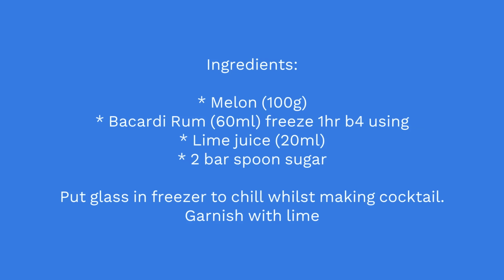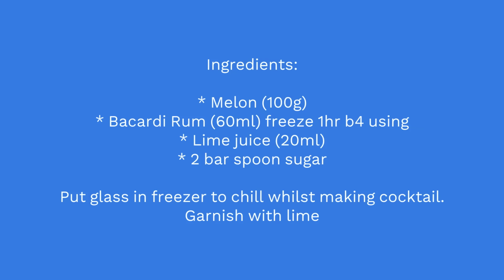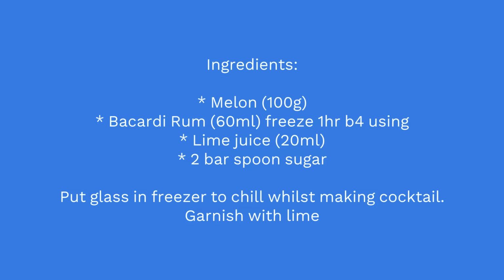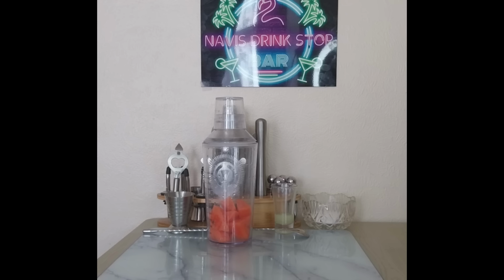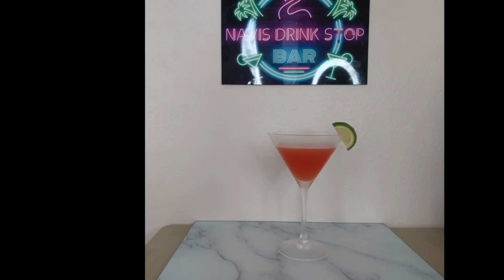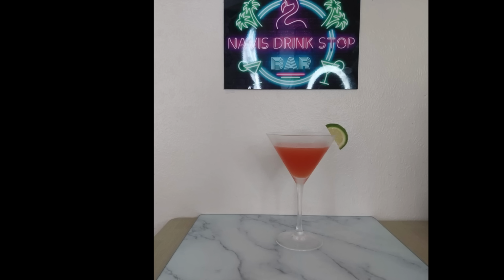Making the Melon Daiquiri. A Classic using Melon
Navis Drink Stop